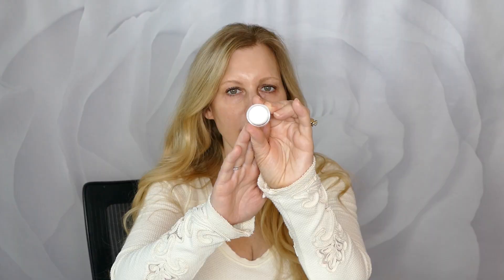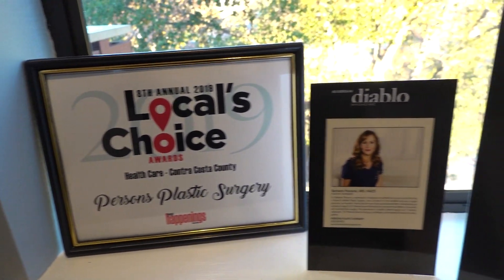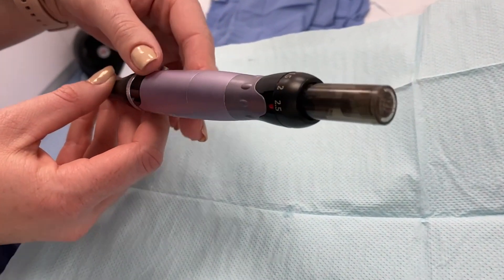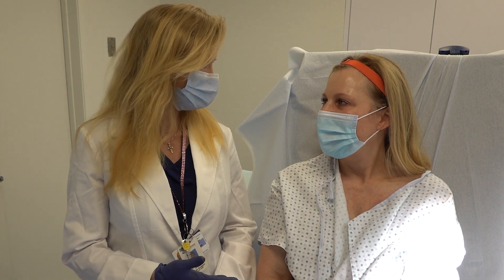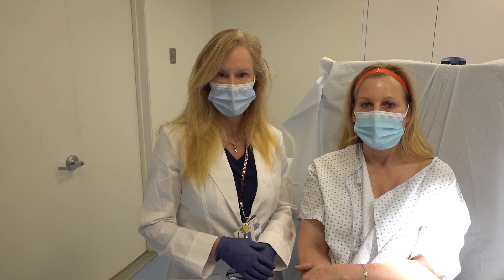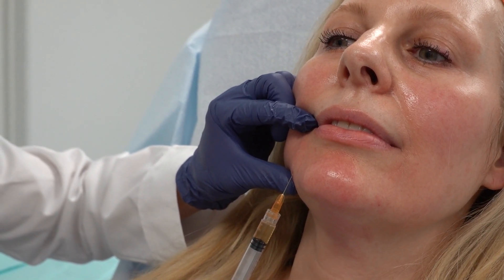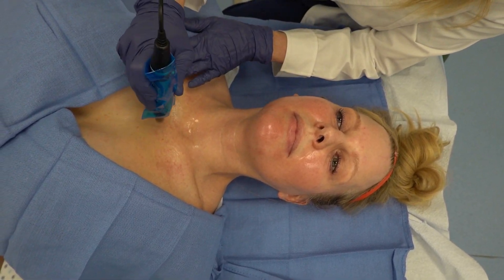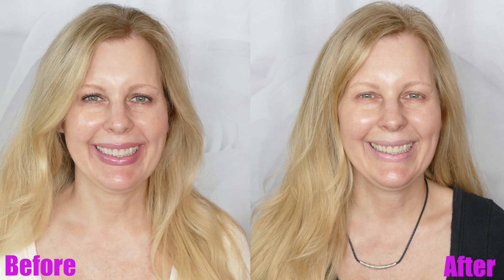Microneedling With PRP | Vampire Facial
I’m 54 years old and I’m always looking for ways to improve my skin. I’d heard great things about Microneedling with Plasma Rich Platelets (AKA a Vampire Facial – remember when Kim Kardashian had one?) and wanted to give it a try to see if it would help with fine lines, redness, and uneven skin tone. In this video, you will see the entire procedure from beginning to end as well as check-ins, before and after photos, and more. Dr. Barbara Persons also injects some PRF (plasma-rich fibrin) into my marionette lines. If you have any questions, please put them in the comments. A big thank you to Dr. Persons and her staff for making this such a pleasant experience. I’ve known Dr. Persons for years and cannot recommend her highly enough.

Ulta Beauty
Rakuten/eBates: get a $10 credit after your first purchase of $25
FabFitFun: Get $10 off of your first box using this
Box of Style Curateur (save $25 or more on your first box)

►CHAT WITH ME on Instagram, Twitter & Snapchat @YayOrNayNicole

►About me:
Age: 54

00:00 Introduction
00:24 Numbing cream application at home
01:52 Going to Dr. Person's office
02:30 Procedure explanation & we get started
08:11 Centrifuge
08:35 Platelet Rich Fibrin
10:45 PRP begins
14:49 Procedure is over
15:16 Back at home, how I feel
15:40 The morning after
16:52 40 hours after
18:19 Day 3
19:37 Day 4
20:37 1-week results
21:43 Before & after microneedling with PRP
22:23 Final thoughts about microneedling with PRP and Dr. Barbara Persons